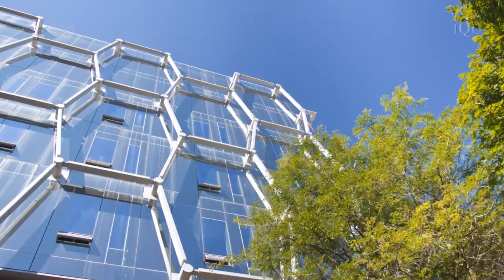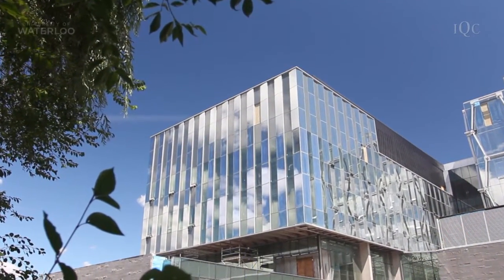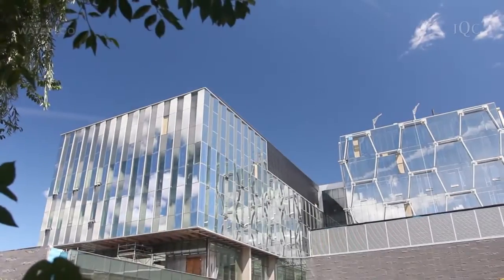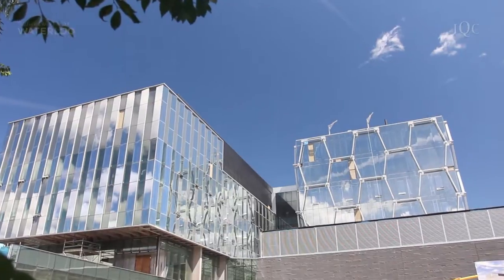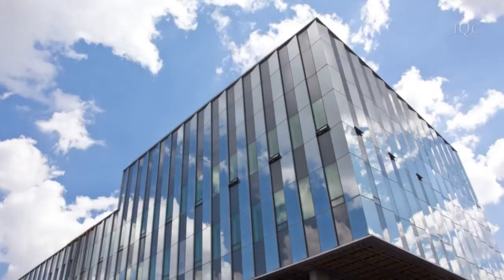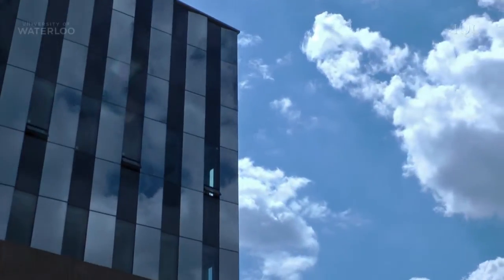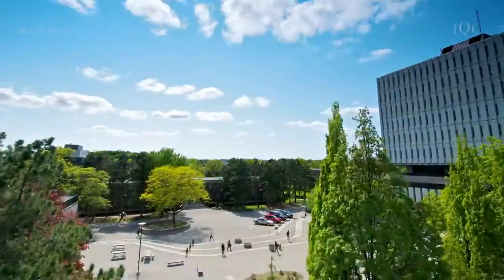The Architecture of the Mike & Ophelia Lazaridis Quantum-Nano Centre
The new Mike & Ophelia Lazaridis Quantum-Nano Centre at the University of Waterloo, designed by Kuwabara Payne McKenna Blumberg (KPMB) Architects, is both a scientific and architectural marvel.  Designed to enable cutting-edge experiments at the forefront of science — and inspire the interdisciplinary collaboration that allows such science to happen — the building will help transform Waterloo into the "Quantum Valley" of the 21st Century.
Prof. Stephen Hawking participated in the official opening on Sept. 21 and commented that the new Mike & Ophelia Lazaridis Quantum-Nano Centre "is a work of architectural genius."
In this video, Marianne McKenna and Mitch Hall of KPMB explain the architectural and aesthetic elements that make up the exterior of this unique building.